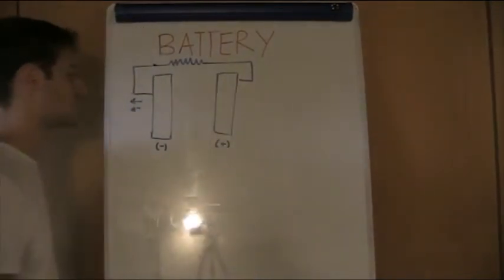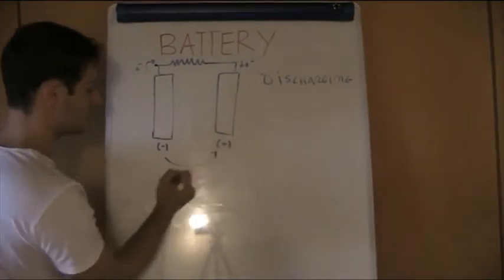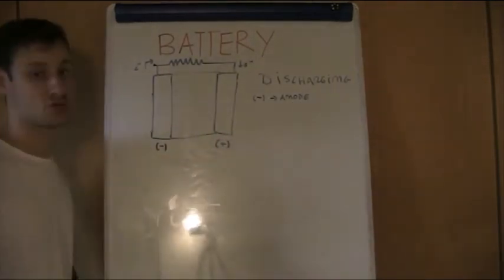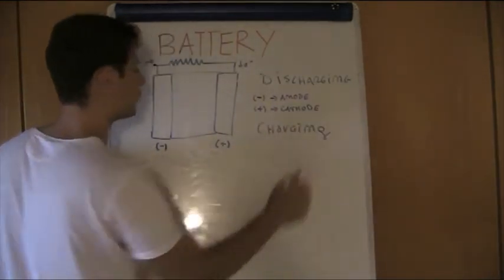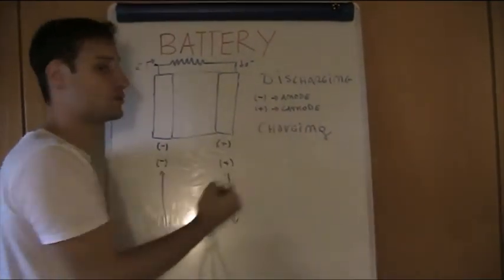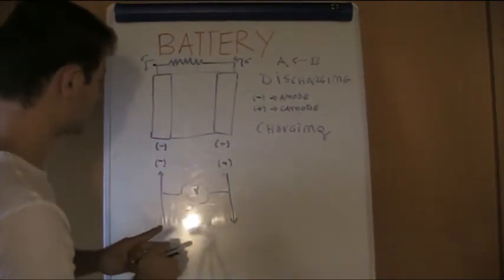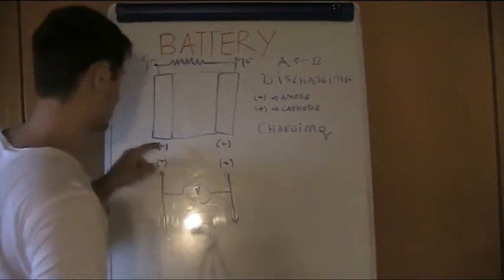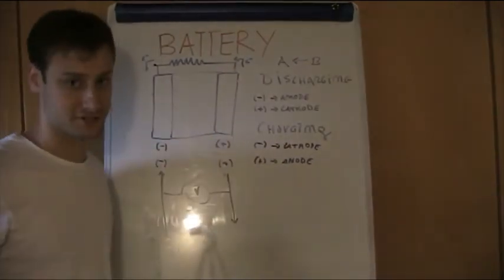ELECTROCHEMISTRY LESSON 21 - PRIMARY AND SECONDARY BATTERY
Lesson twentyone of this new series of videos on electrochemistry.
Topics covered in the video:
- Structure of a battery;
- Primary and Secondary battery.